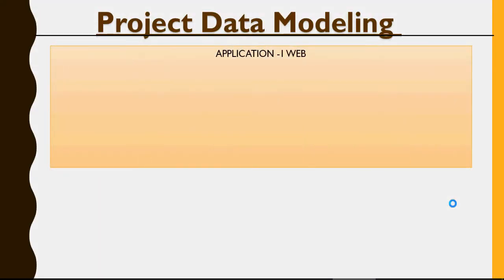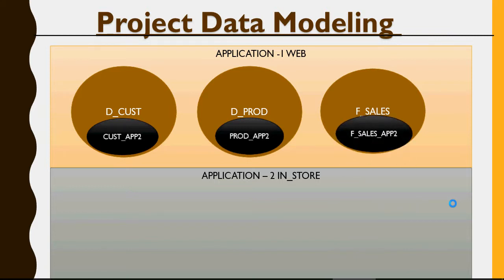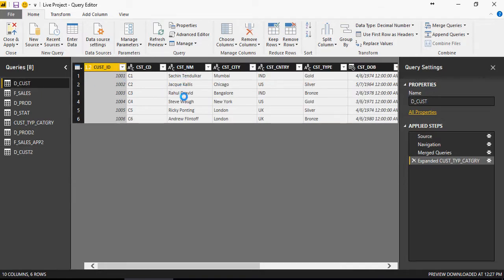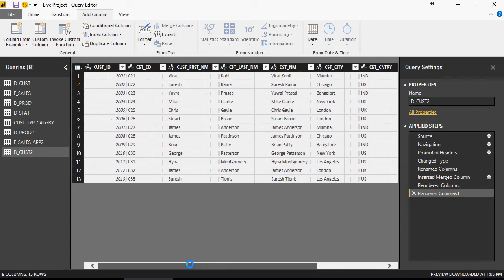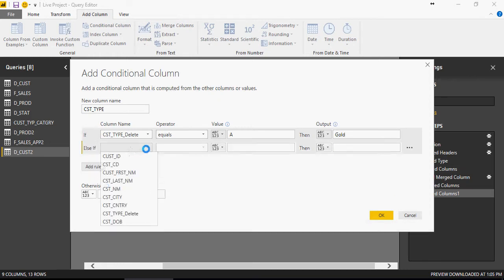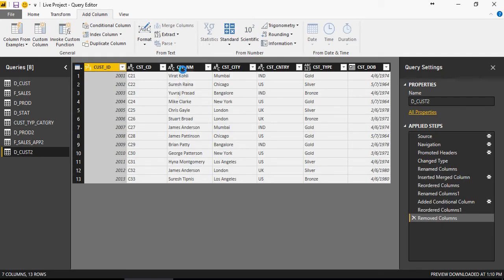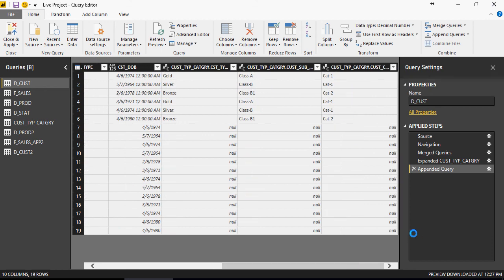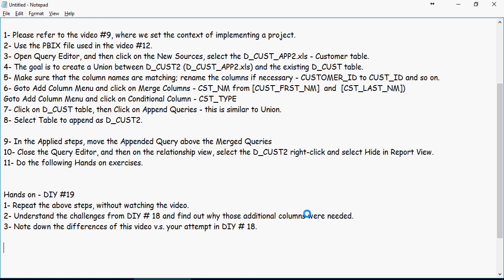Power BI - Do it Yourself Tutorial - Calculations for Append Queries - DIY -13-of-50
Microsoft Power BI - Do it Yourself(DIY) Tutorial - Calculations for Append Queries - DIY -13-of-50
by

In this video, we will talk about Data Modeling - Calculations Appending Queries in Power BI.
1- Please refer to the video #9, where we set the context of implementing a project.
2- Use the PBIX file used in the video #12.
3- Open Query Editor, and then click on the New Sources, select the D_CUST_APP2.xls - Customer table.
4- The goal is to create a Union between D_CUST2 (D_CUST_APP2.xls) and the existing D_CUST table.
5- Make sure that the column names are matching; rename the columns if necessary - CUSTOMER_ID to CUST_ID and so on.
6- Goto Add Column Menu and click on Merge Columns - CST_NM from [CUST_FRST_NM]  and  [CST_LAST_NM])
    Goto Add Column Menu and click on Conditional Column - CST_TYPE
7- Click on D_CUST table, then Click on Append Queries - this is similar to Union.
8- Select Table to append as D_CUST2.
9- In the Applied steps, move the Appended Query above the Merged Queries
10- Close the Query Editor, and then on the relationship view, select the D_CUST2 right-click and select Hide in Report View.
11- Do the following Hands on exercises.

1- Repeat the above steps, without watching the video.
2- Understand the challenges from DIY # 18 and find out why those additional columns were needed.
3- Note down the differences of this video v.s. your attempt in DIY # 18.

Interactive Visualizations - Slicers, R Integration.